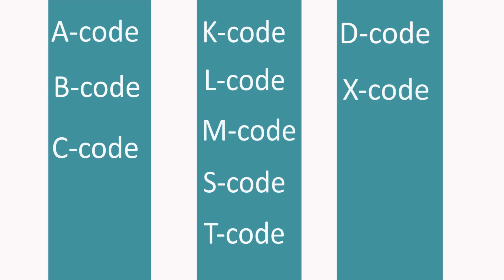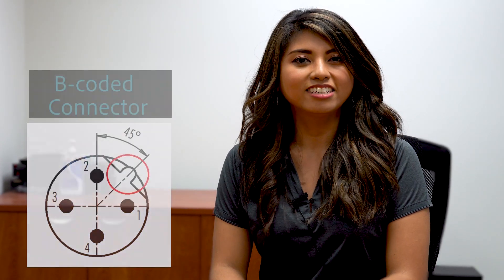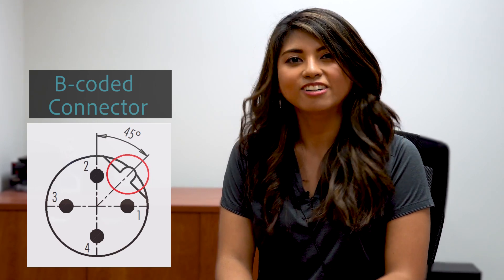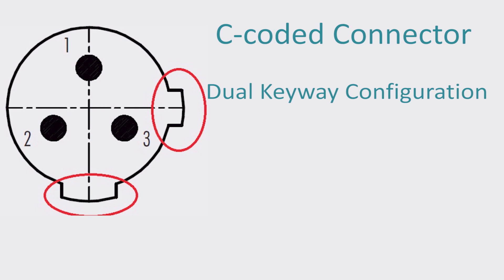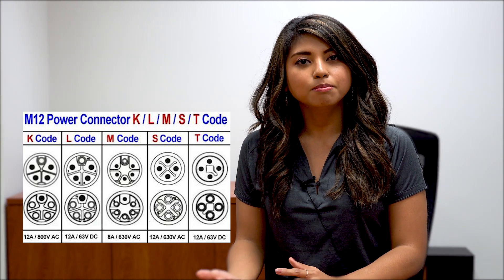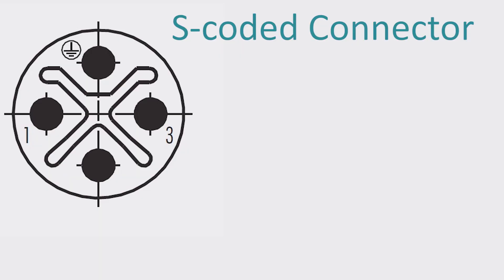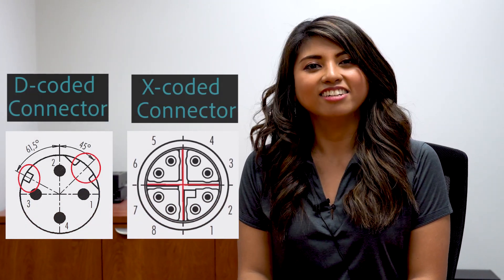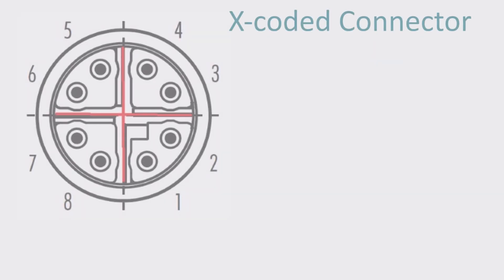Quick Tips | Keyway Connectors | EandM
Learn about the common keyways available for the M12 connector system, from your newest Connectivity Specialist at EandM, Alexa B., including physical features and which ones are recommended for your applications.